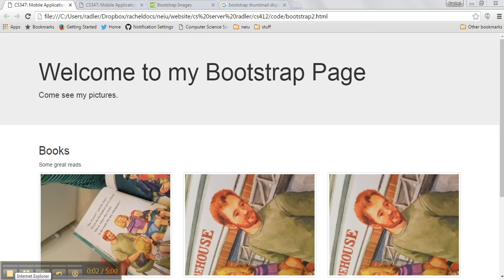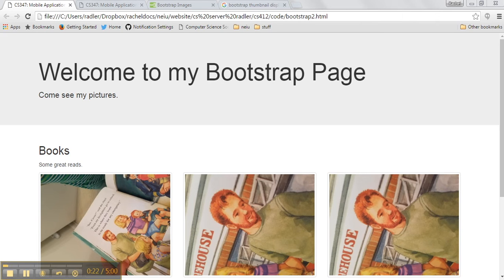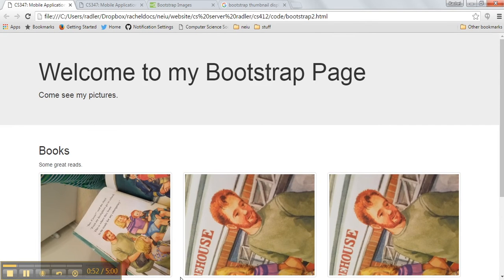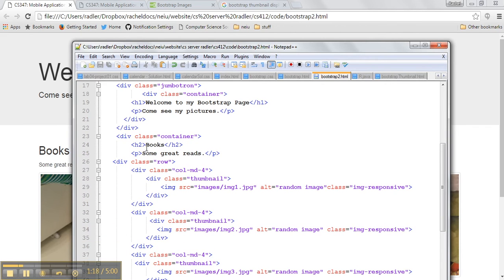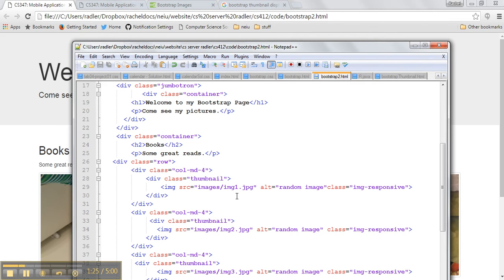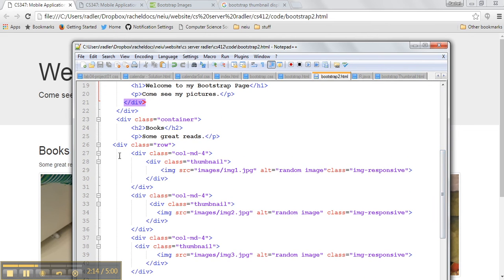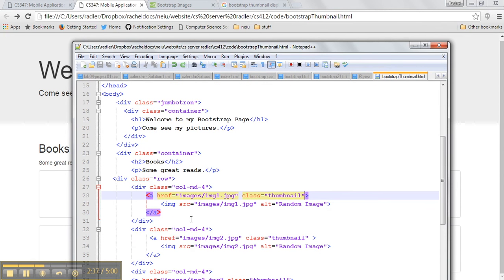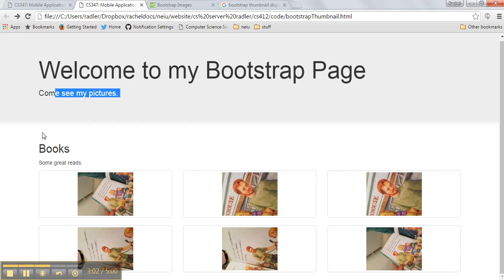Bootstrap Image Gallery Thumbnail